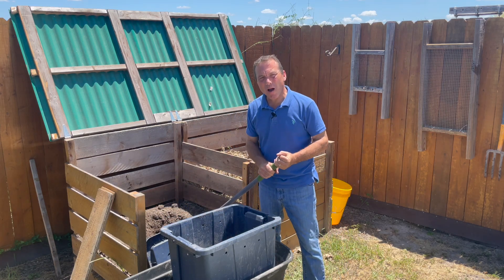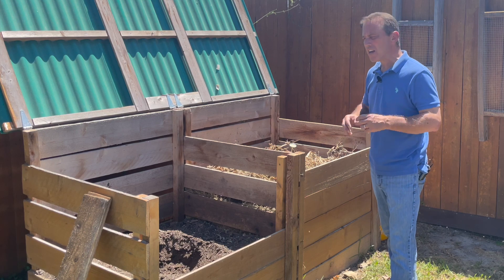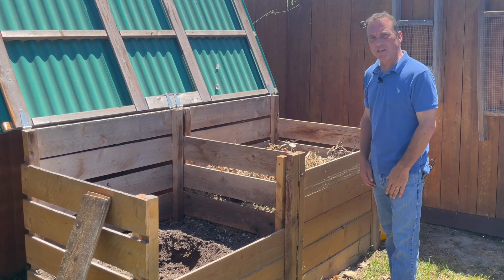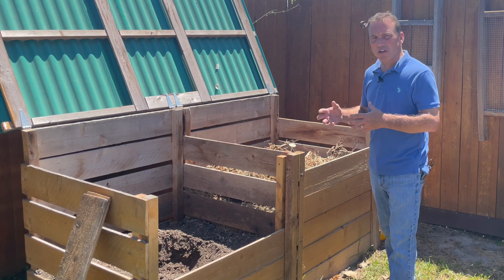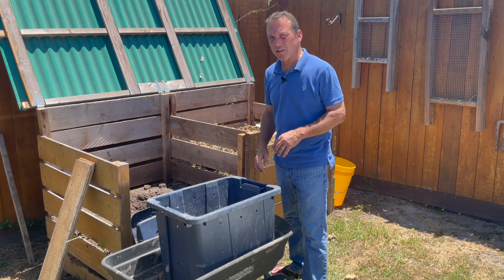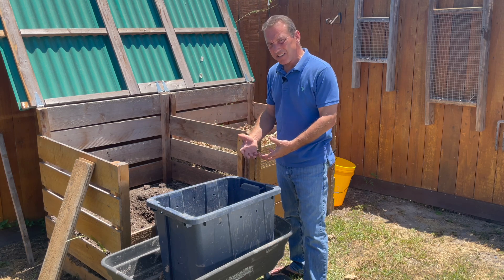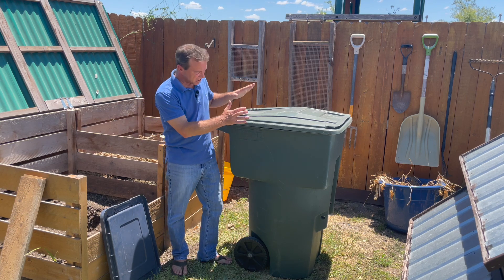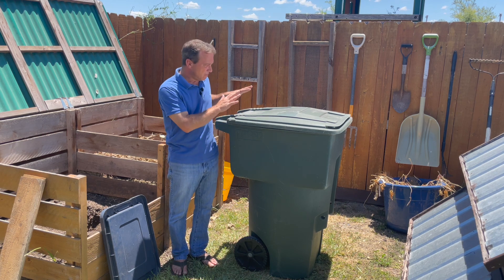5 Ways to Store Compost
If you are looking to store your unused compost, here are 5 ways of storing your compost so that it will last until you need to use it.